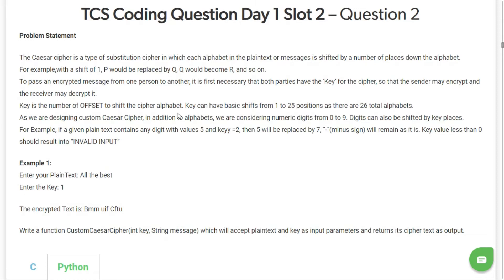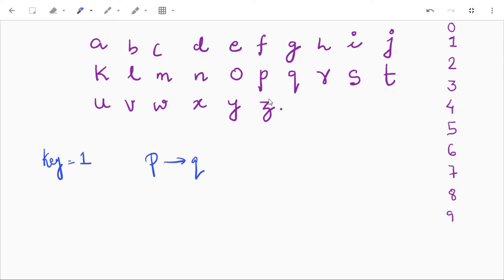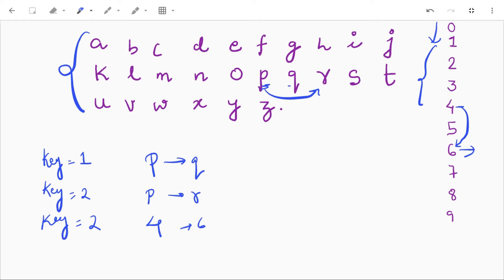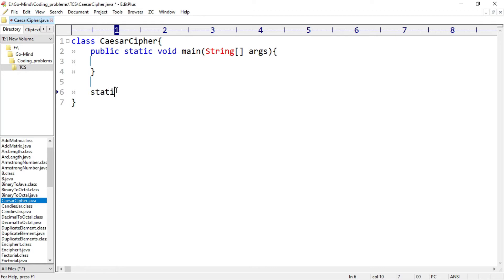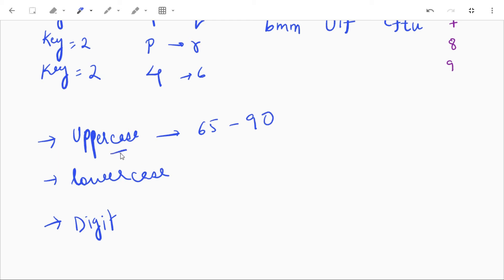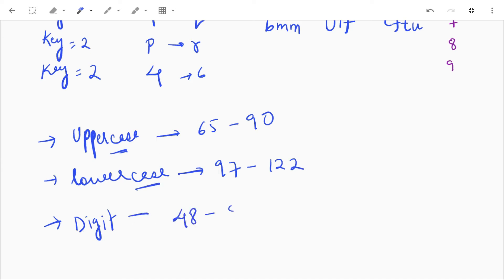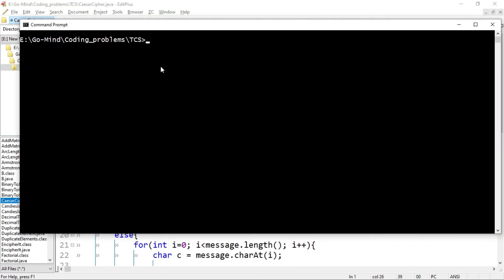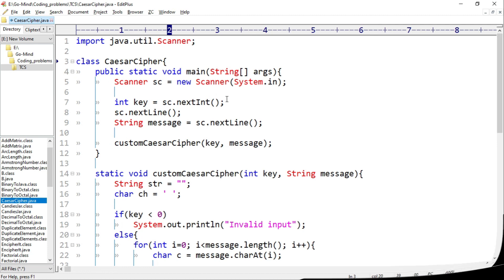Caesar Cipher | TCS NQT coding problem (Solved)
Hey viewers,
Today's question is:
The Caesar cipher is a type of substitution cipher in which each alphabet in the plaintext or messages is shifted by a number of places down the alphabet.
For example,with a shift of 1, P would be replaced by Q, Q would become R, and so on.
To pass an encrypted message from one person to another, it is first necessary that both parties have the ‘Key’ for the cipher, so that the sender may encrypt and the receiver may decrypt it.
Key is the number of OFFSET to shift the cipher alphabet. Key can have basic shifts from 1 to 25 positions as there are 26 total alphabets.
As we are designing custom Caesar Cipher, in addition to alphabets, we are considering numeric digits from 0 to 9. Digits can also be shifted by key places.

For Example, if a given plain text contains any digit with values 5 and keyy =2, then 5 will be replaced by 7, “-”(minus sign) will remain as it is. Key value less than 0 should result into “INVALID INPUT”

Example 1:
Enter your PlainText: All the best
Enter the Key: 1

The encrypted Text is: Bmm uif cftu

Write a function CustomCaesarCipher(int key, String message) which will accept plaintext and key as input parameters and returns its cipher text as output.